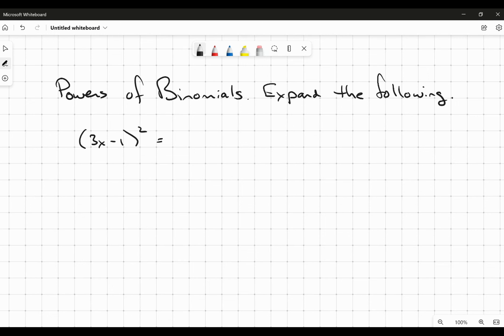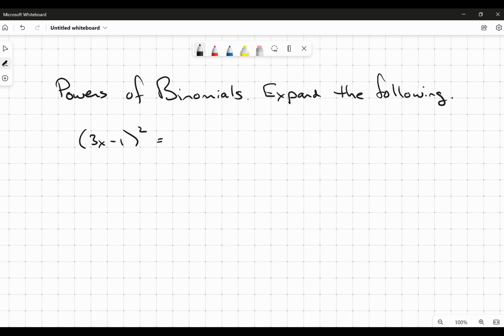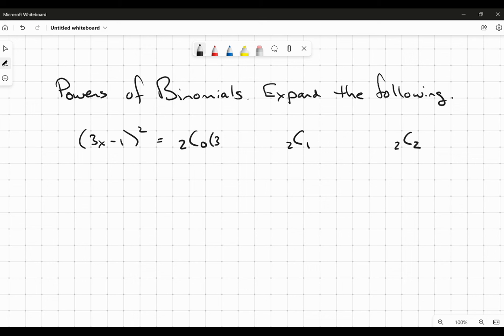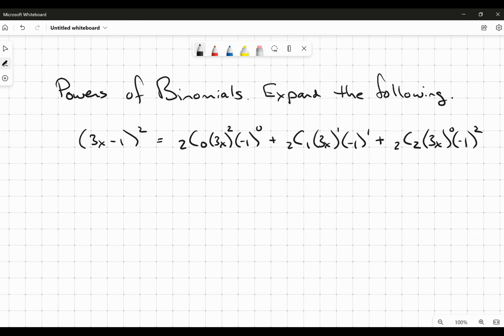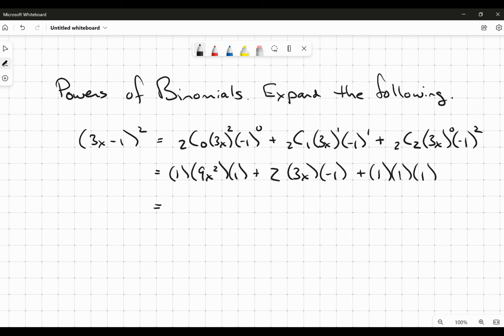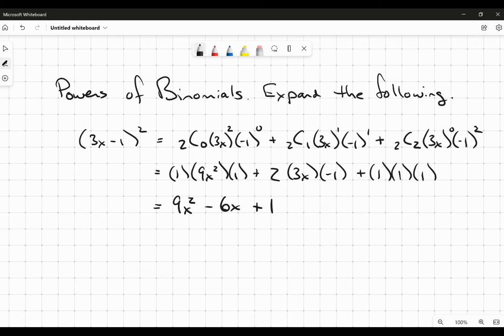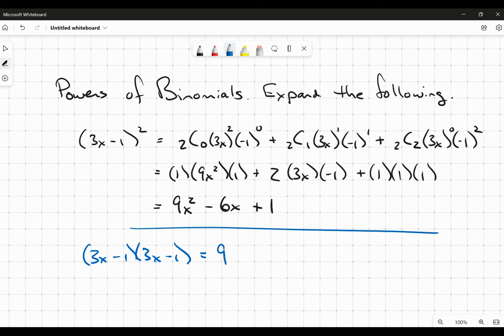Expand three x minus one squared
This video covers an example of binomial expansion using binomial theorem